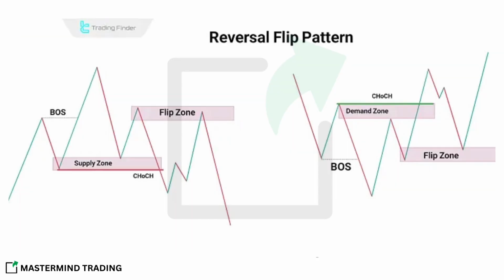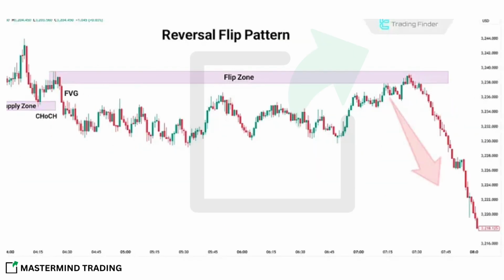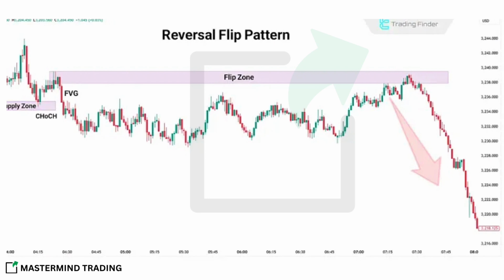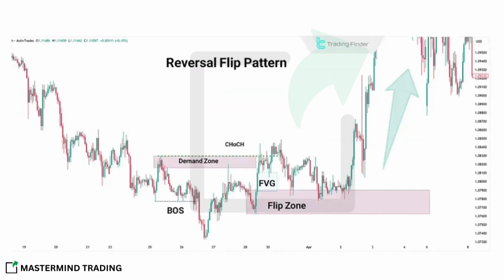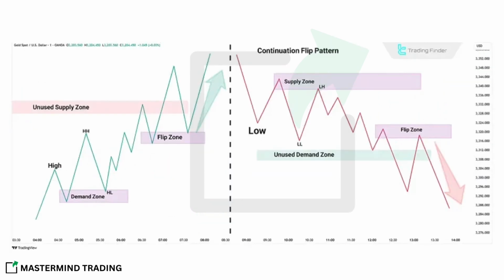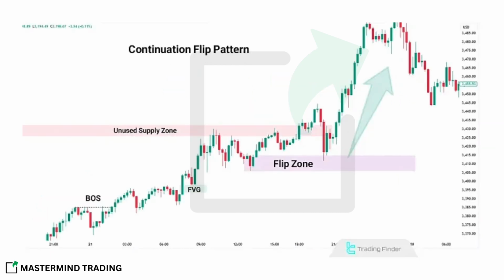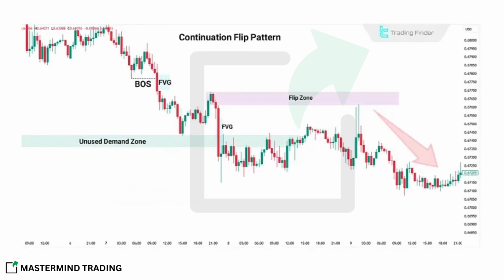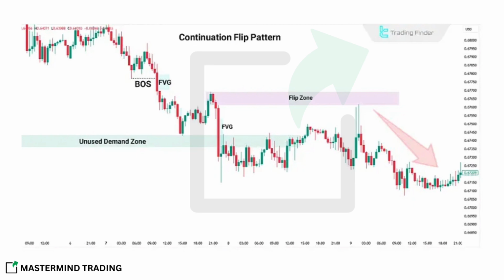019. Flip Zones (Trading Supply and Demand)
🔍 What is a Flip Zone?
A price level where a previous structure (resistance) turns into demand (support), or vice versa, after a breakout.

- Institutions often retest these zones before continuing the trend.
- Acts as a high-probability entry point for breakout trades.

📌 How to Identify Flip Zones
1. Resistance → Support (Bullish Flip)
- Trade: Buy retest to breakout level (flip zone).

2. Support → Resistance (Bearish Flip)
- Trade: Sell the retest to breakdown level (flip zone).

Combine with Trend
- Uptrend: Focus on resistance → support flips and retest.
- Downtrend: Focus on support → resistance flips and retest.

Watch for False Flips:
❌ If price closes beyond the flip zone, the flip fails.
❌ Avoid trading flips in choppy/ranging markets.

💡 Pro Tips
✅ Stronger Flip Zones = Ones with multiple prior tests before breakout.
✅ Use HTF Bias: Daily flip stronger than 1H flip.
✅ Add Confluence: combine with Fib levels, order blocks, S&D, or volume spikes increase odds.

⚠️ Common Mistakes
❌ Trading Every Flip: Only trade flips in strong confluence.
❌ Ignoring Volume: Low volume = Weak flip (likely to fail).
❌ Early Entry: Wait for price confirmation (close above/below).

Why This Works:
- Flip zones = Institutional retracement points.
- Works in stocks, crypto, forex.
- Adds precision to breakout trading